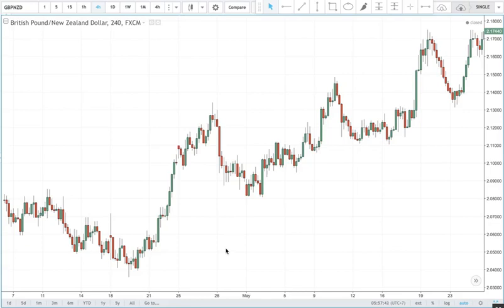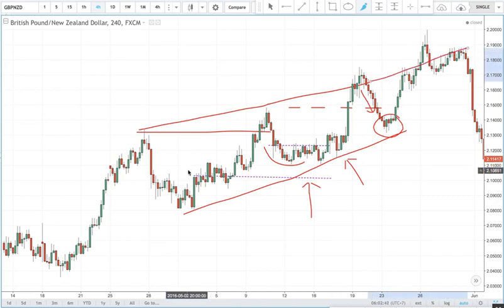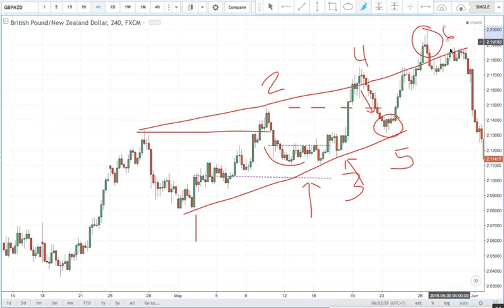mpa w3 v1 channel